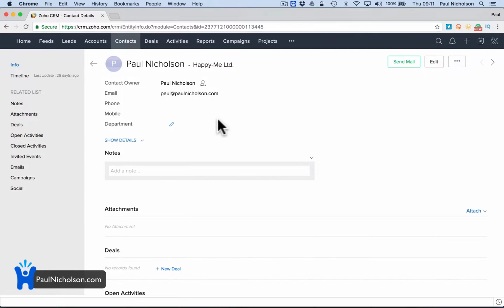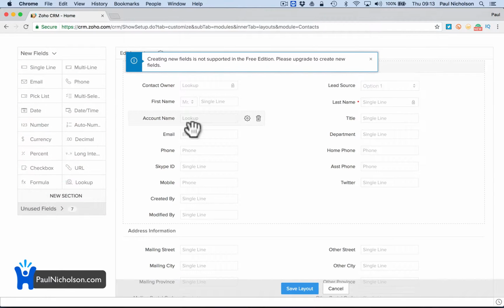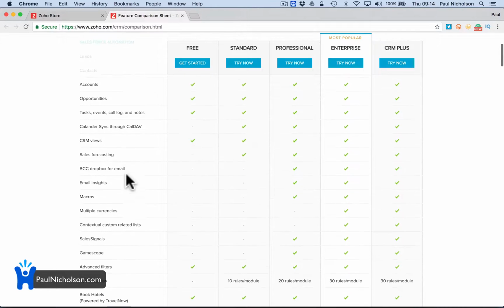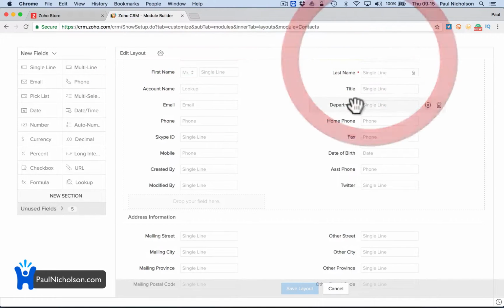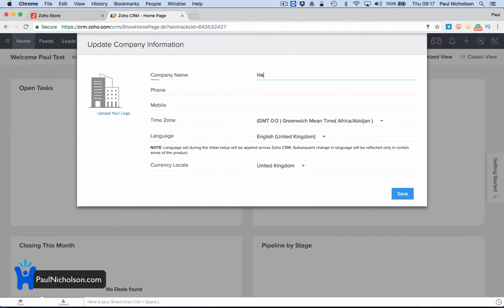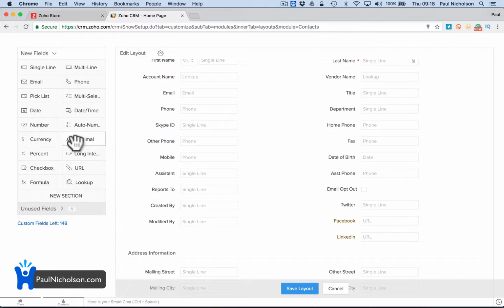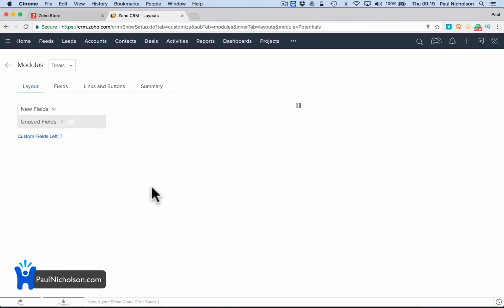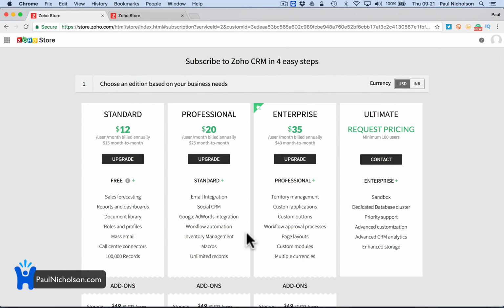How To: Customise Zoho CRM Input Forms - Do It On The Professional Trial Quick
Sorry but this doesn't work on the Free version of Zoho CRM, so make sure you setup your fields when you have the Professional trial at the beginning. It's easy to do follow this 2017 Zoho Tutorial and get flying.

Continue the Zoho CRM conversation with me in person on my private Zoho CRM forum
I'll be there to answer all your Zoho related questions.

Let me know what Zoho CRM training you'd like going forward and join my forum for much more help.